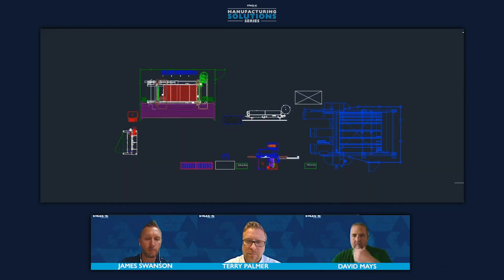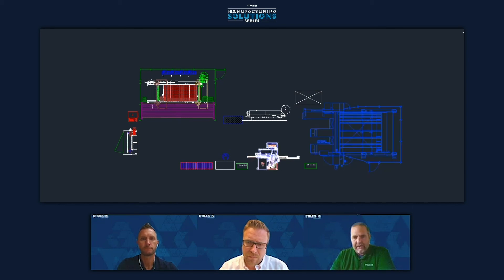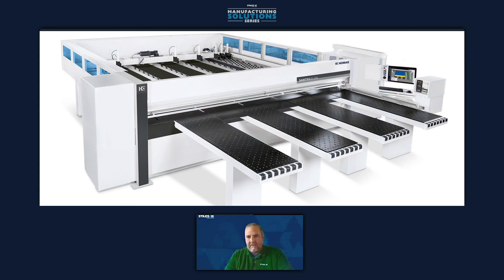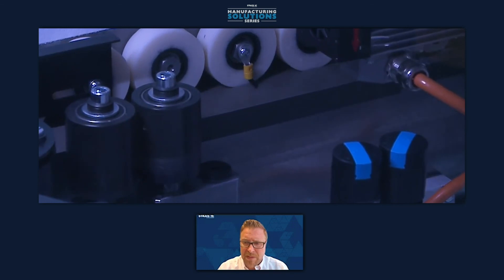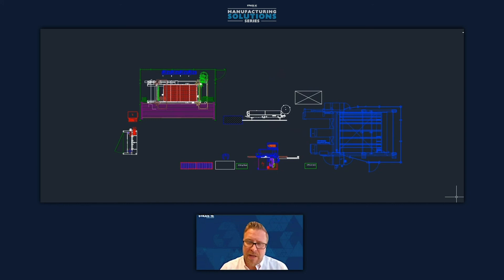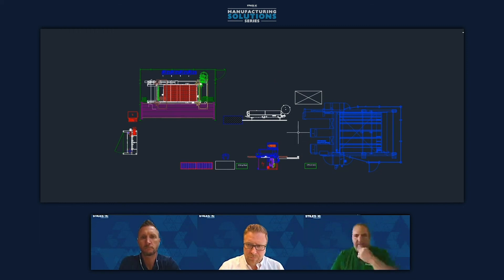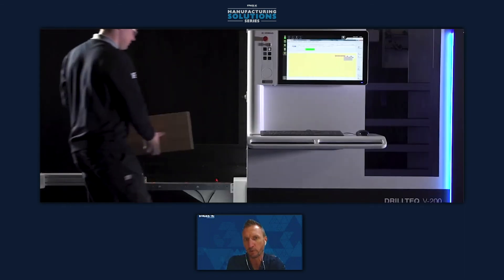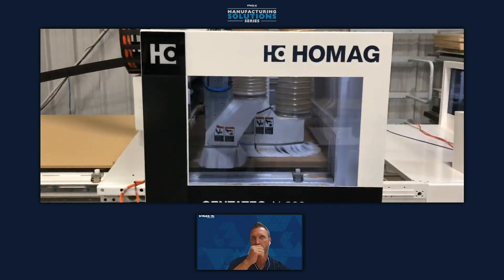"Compact Cell Overview" – Manufacturing Solutions Series, Episode 1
In this segment, our team focuses on the "compact cell" concept.